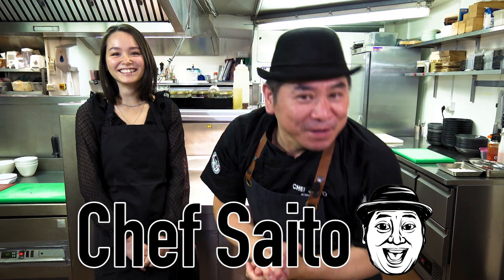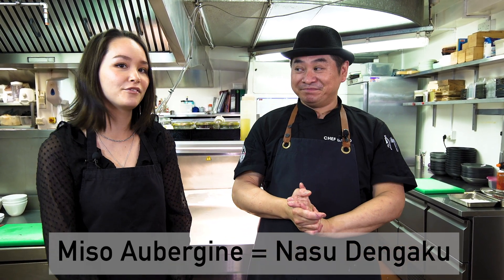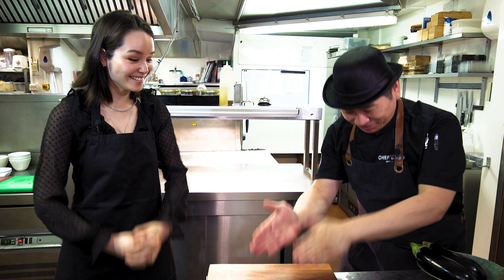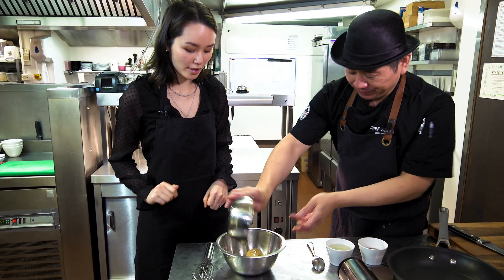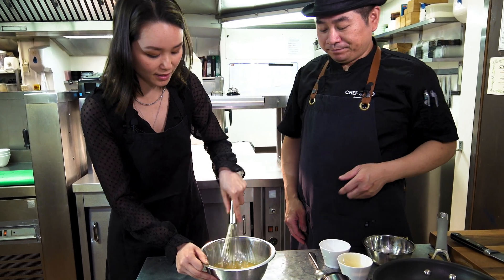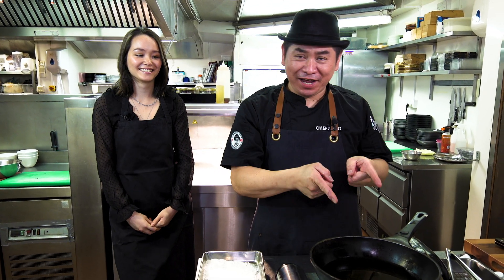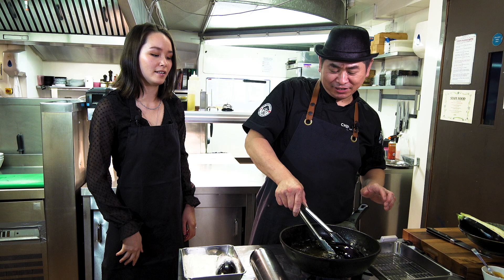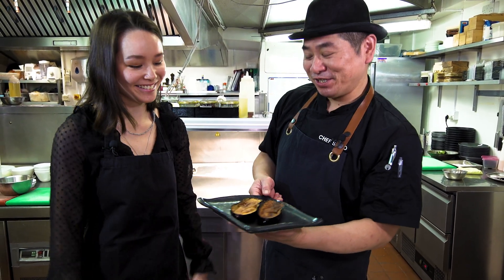Miso Aubergine Dengaku the easy way. （茄子田楽）Washoku tips. Vegetarian Japanese bar snacks.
In this episode Chef Saito is showing us how to make Miso Aubergine Dengaku the easy way.
This is a super nice dish as a bar snack or side dish.
Give this a try when you have friends over next time.

Just to let everyone know this is not a Vegan dish as we have honey in it.

Thank you Larisa for visiting us.

1 Large Aubergine
White Miso 60g

Sake 60g
Honey 40g
Vegetable oil 1L